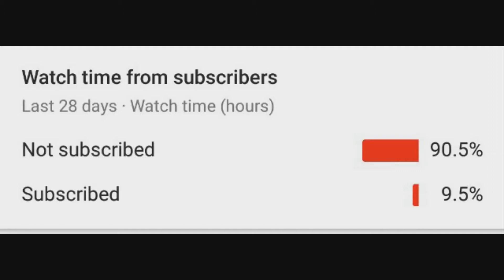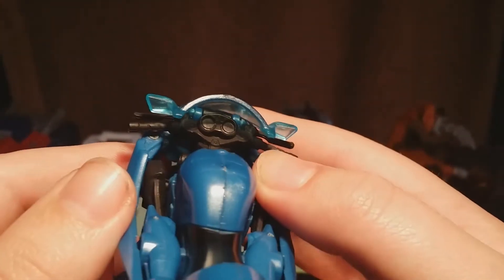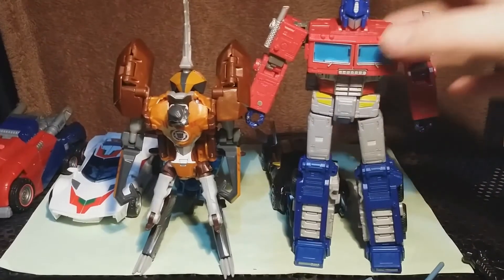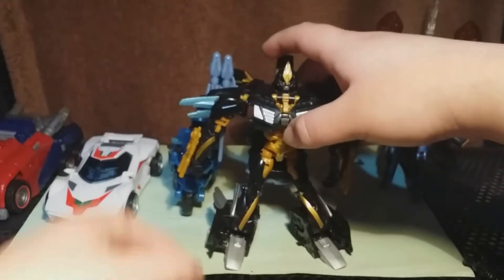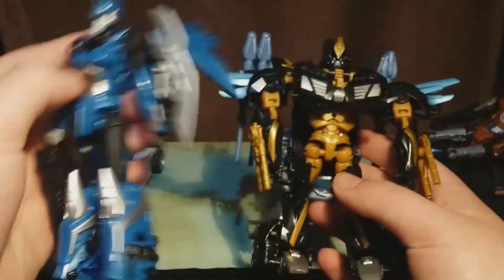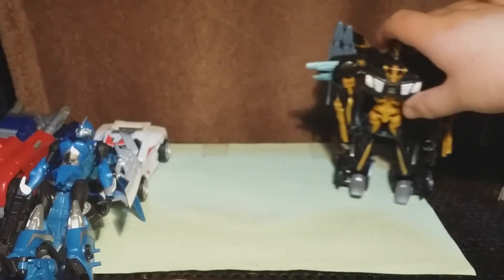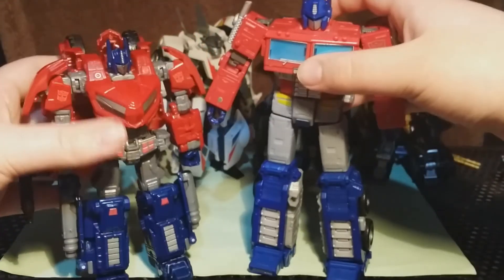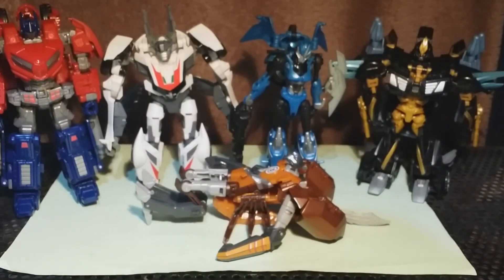Transformers aligned continuity collection